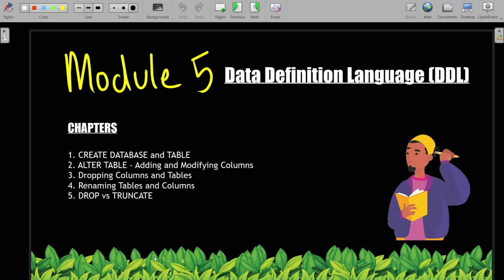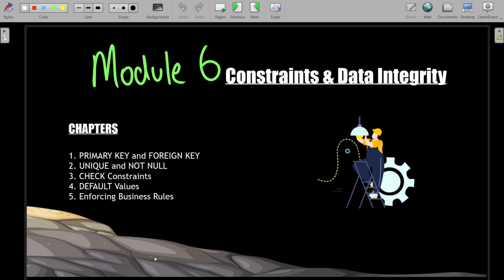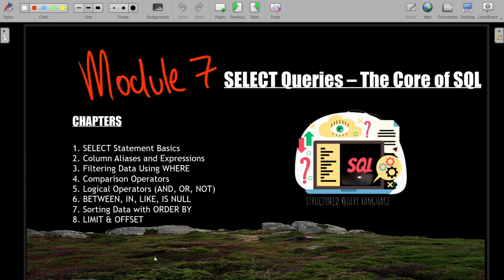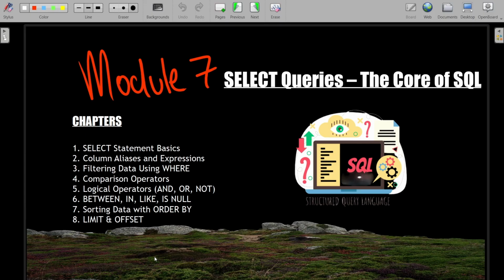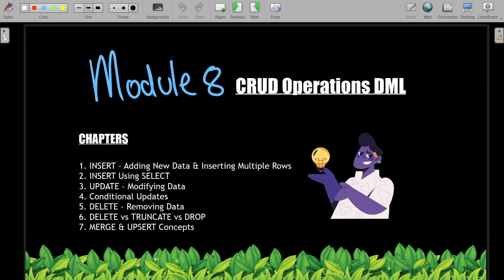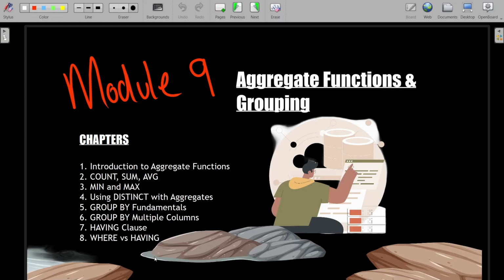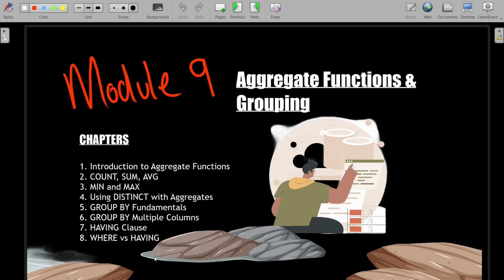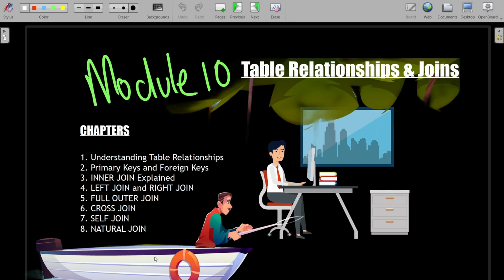0. Data Engineer | Introduction Video | Complete SQL Core Playlist | MYSQL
👨‍🔧 Data Definition Language (DDL) | Constraints & Data Integrity | SELECT Queries – The Core of SQL | CRUD Operations DML | Aggregate Functions & Grouping | Table Relationships & Joins